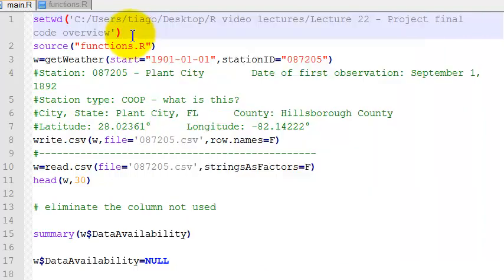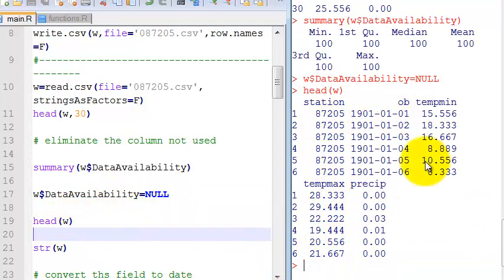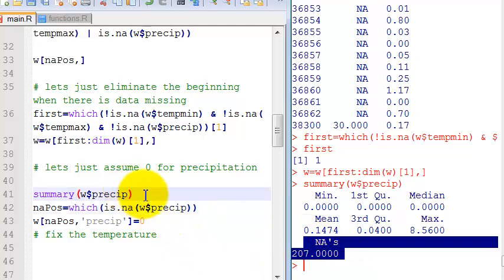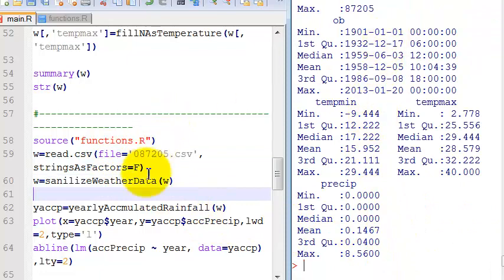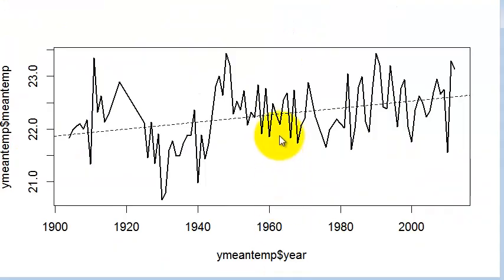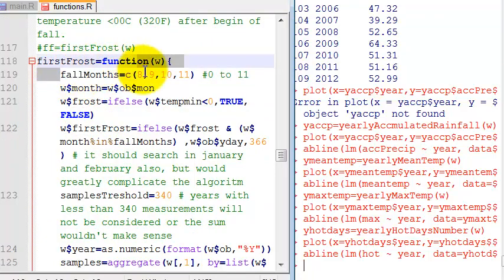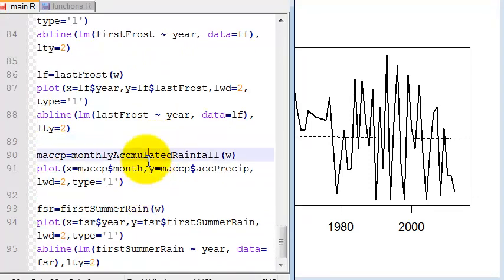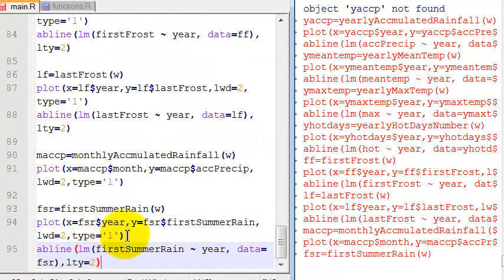Lecture 22 - Project final code overview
Basic R online course

Commands and Concepts

* How to build graphs of the Climate Change indicators proposed in the project.

Just copy and paste the code on R.

Class project: R library for climate change analysis using CRONOS weather data